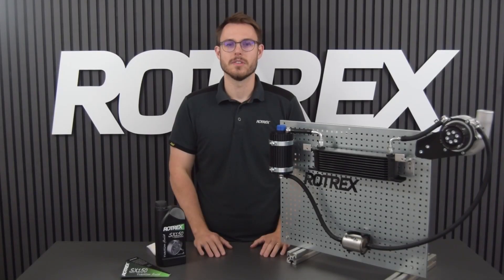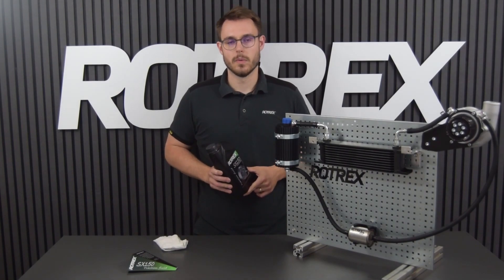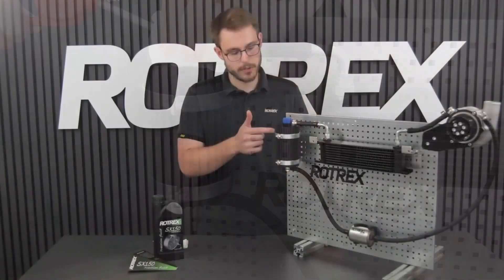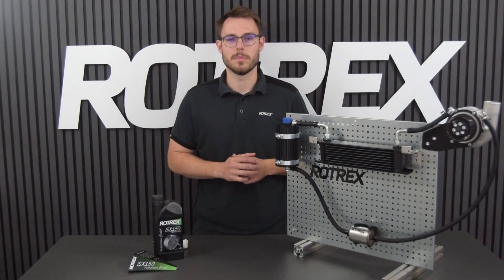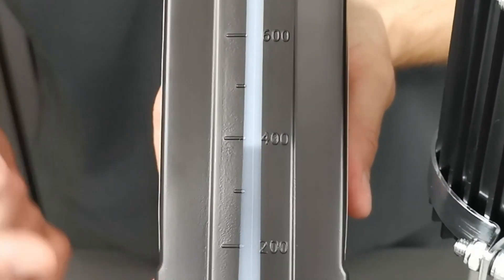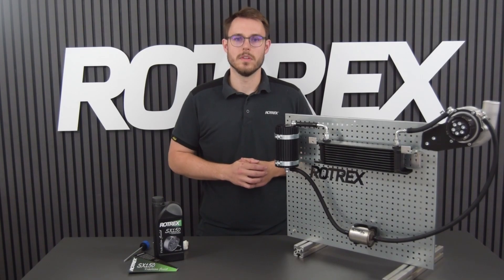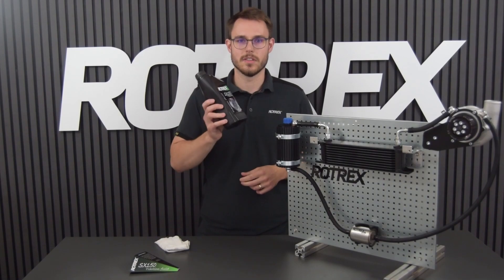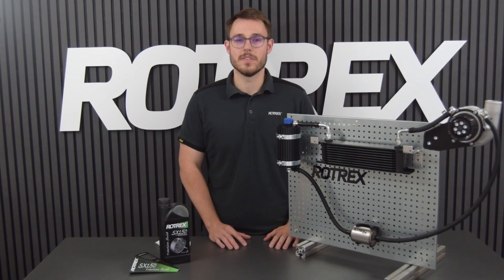[OUTDATED] ROTREX Superchargers - How To Prime Your Supercharger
To purchase the new canister and primer bulb, contact one of our dealers

Filling and priming your supercharger correctly is a vital procedure and can seem a bit daunting at first - fear not, we've made a video tutorial showing you how it's supposed to be done.

Our specially developed SX150 traction fluid is crucial to keeping your supercharger running cool, efficiently and happily for a long time. Follow the steps in the video and/or the setup and maintenance leaflet.